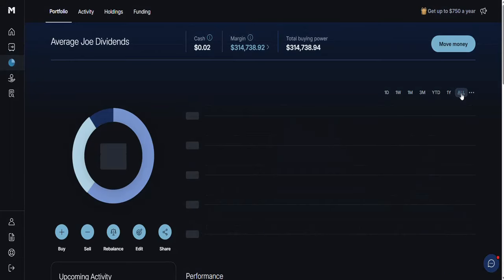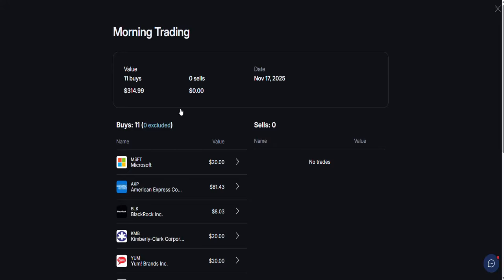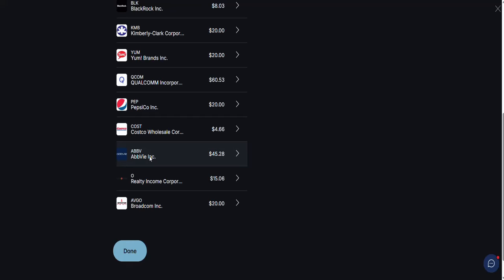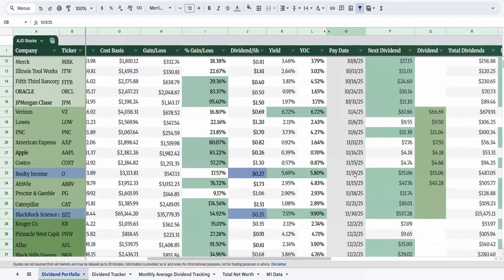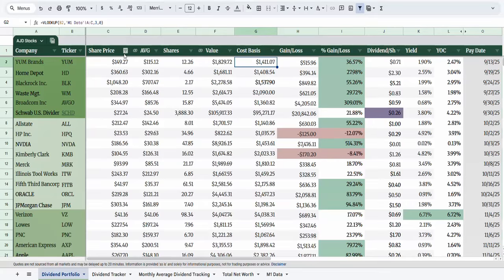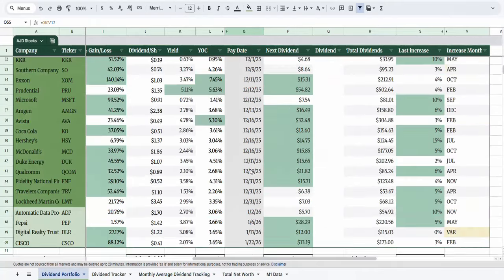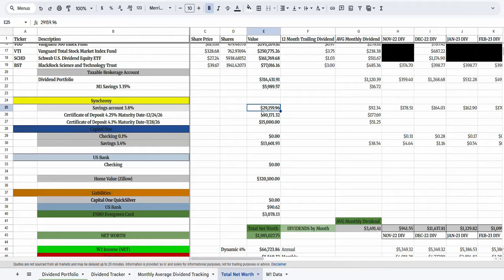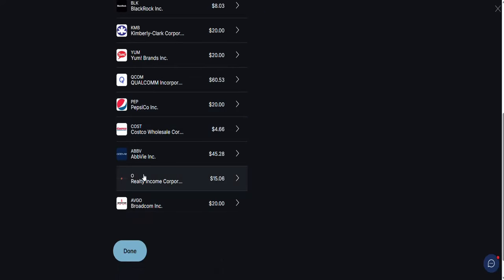$300,000 Dividend Stock Portfolio Update #230 $250 Buy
This is a weekly series where I will reveal what stocks that I purchased and what the impact was to my monthly dividend income.